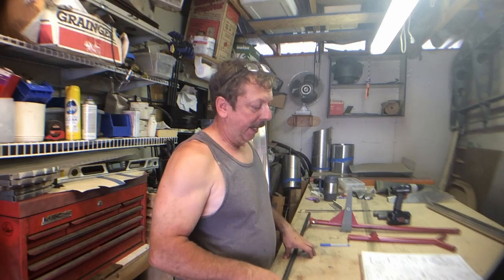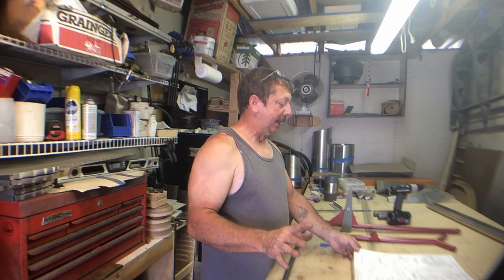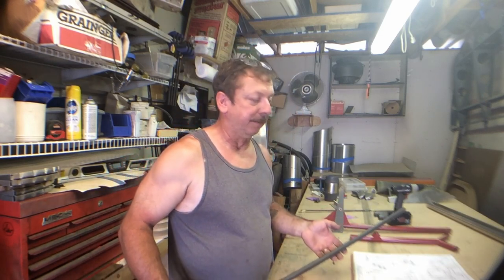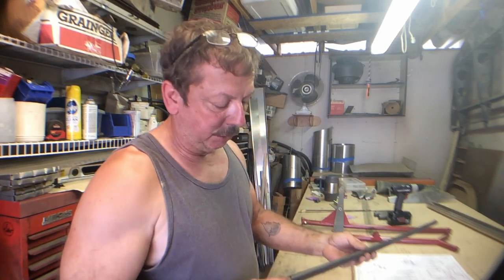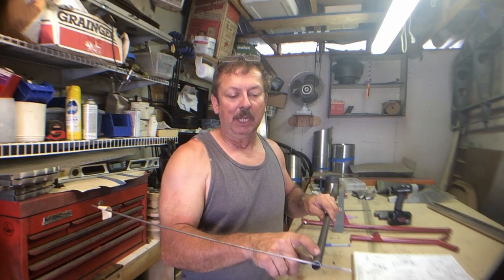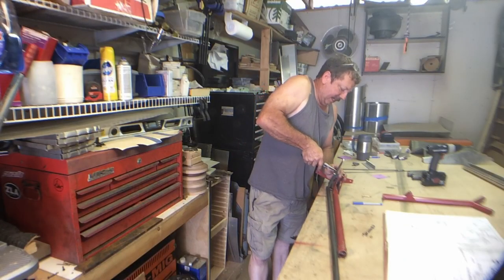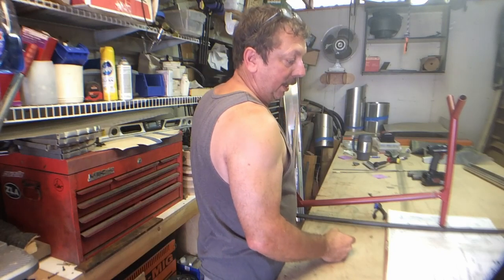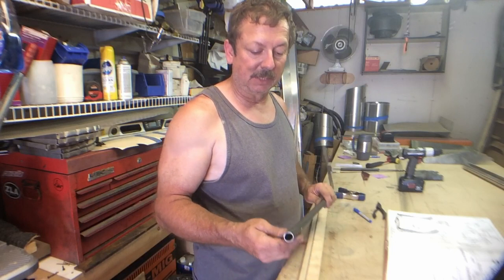Building a Zenith 701 Experimental Airplane, Building The Pitch Control Rod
In This video I am building the pitch control rod for my plansbuilt Zenith 701 experimental airplane project . This is the control rod that connects the bottom of the control stick to the horizontal bellcrank.